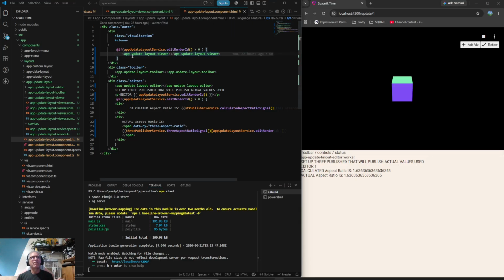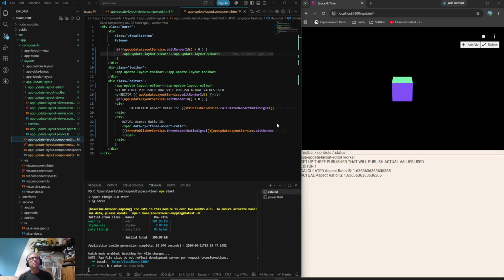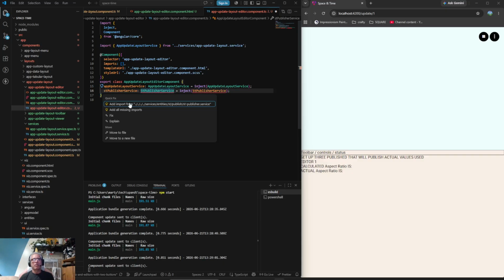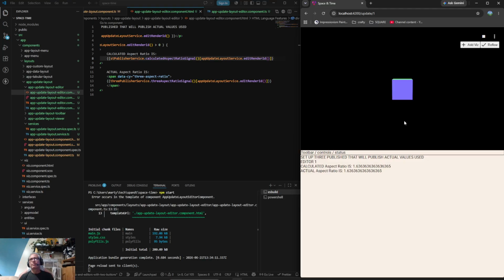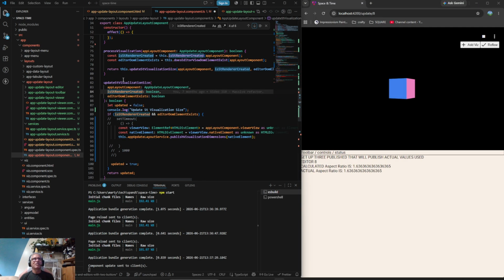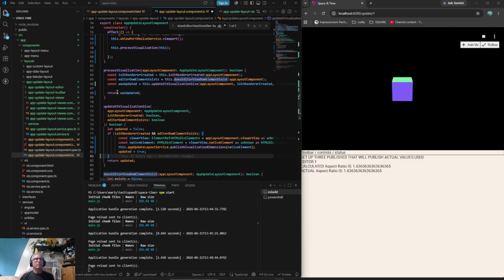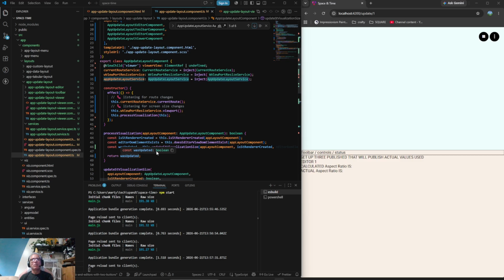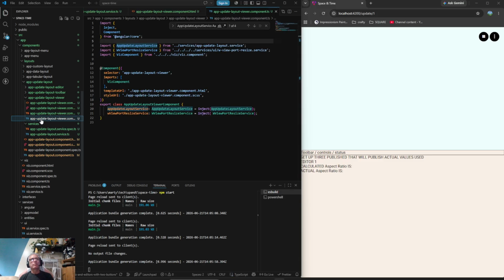ThreeJS and Angular Space And Time Application - Video 523: I finished up the refactor...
In this video I finish up changing my update component into 4 components and a service.